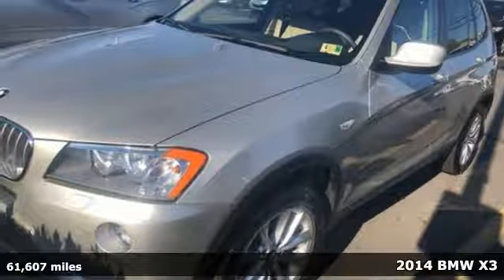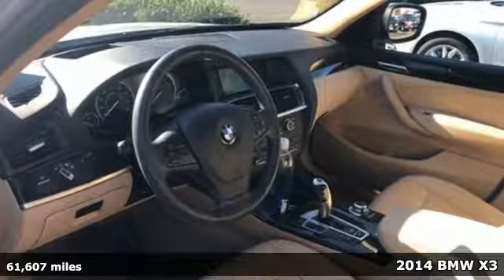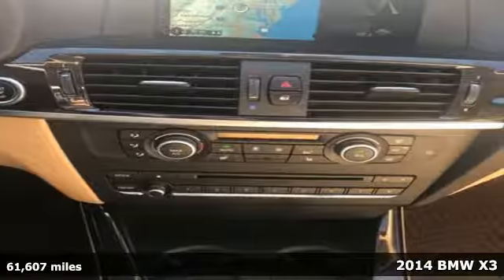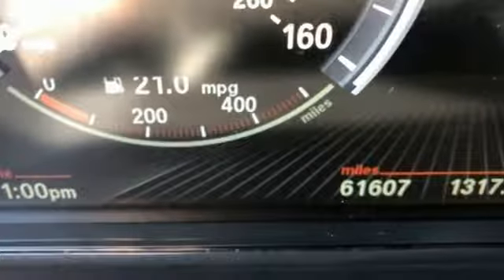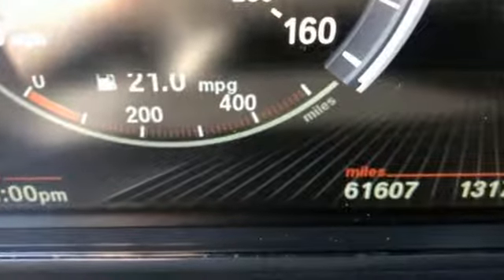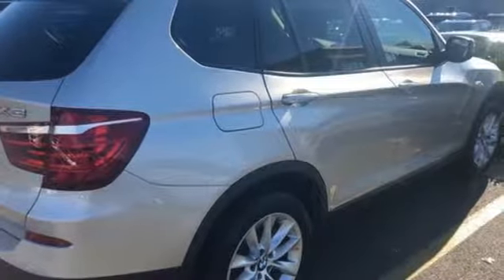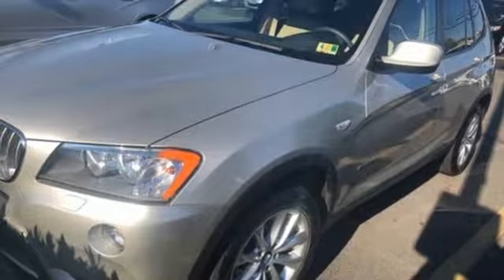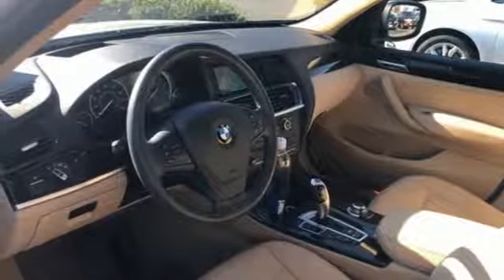Used 2014 BMW X3 Arlington VA Acura Washington-DC, DC AKL010276B - SOLD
Year: 2014
Make: BMW
Model: X3
Trim: xDrive28i
Engine: 2.0L I4 TwinPower Turbo
Transmission: 8-Speed Automatic Steptronic
Color: Silver
Mileage: 61607
Stock #: AKL010276B
VIN: 5UXWX9C57E0D33497
Clean CARFAX. Silver 2014 BMW X3 xDrive28i AWD 8-Speed Automatic Steptronic 2.0L I4 TwinPower TurbobrbrRecent Arrival! 21/28 City/Highway MPGbrbrAwards:br * 2014 KBB.com 10 Best Certified Pre-Owned Luxury Cars Under $30,000brAll prices exclude taxes, title, license, and dealer processing fee of $699.00. Published price subject to change without notice to correct errors or omissions or in the event of inventory fluctuations. All features not on all vehicles. Vehicles shown are for illustration purposes only. MPG is based on 2016 EPA mileage ratings. Use for comparison purposes only. Your actual mileage will vary, depending on how you drive and maintain your vehicle, driving conditions, battery pack age/condition (hybrid only), and other factors. MPG is based on 2017 EPA mileage ratings. Use for comparison purposes only. Your mileage will vary depending on driving conditions, how you drive and maintain your vehicle, battery-pack age/condition (hybrid only), and other factors.brbrReviews:brbr * If you're looking for a premium carryall that truly puts the "sport" in sport-utility vehicle, the 2014 X3 is hard to beat. If you need extra traction in inclement weather, the X3 comes with all-wheel drive as standard. Source: KBB.combr * Potent and reasonably efficient engines; high-quality cabin; generous passenger and cargo room; crisp handling; comfortable rear seat. Source: Edmundsbr * For 2014, BMW has made some subtle yet significant tweaks to the stylish, five passenger X3. Still designed to convey elegance, agility, and power, its sleek silhouette and the famous kidney grille give it a bold and powerful stance. The specially designed taillights show off its unique X3 style and once inside, one immediately notices the spaciousness offered by higher seating positions for extended shoulder room, legroom, and headroom. AWD is standard in both models now, and the fuel-efficient turbocharged four-cylinder is standard in the xDrive28i model. This base 2L engine gives 240hp and goes 0-60mph in the mid-six second range, while bumping up to the 3L six-cylinder with two sport modes can get the driver there in five seconds flat at 300hp. Standard in both options is the buttery smooth eight-speed automatic transmission. The X3 is known for its remarkable passing power and ability to be first on the on-ramp. This sports activity vehicle is also a quiet and comfortable ride, complimented by equally impressive appointments such as eight-way power front seats clad in leatherette upholstery with contrast stitching. Standard highlights include a power tailgate and rain-sensing windshield wipers with automatic headlight control. New for 2014, BMW offers X3 purchasers a Technology Package that includes USB connectivity and Bluetooth with smartphone integration, this in addition to the new navigation and iDrive refinements. Finally, the X3 offers a 12 speaker, 205-watt sound system with auxiliary input and a slew of safety features including significant airbags, anti-theft alarm, and lower anchors and tethers for car seats. Source: The Manufacturer Summary

Address:
13911 Lee Jackson Highway